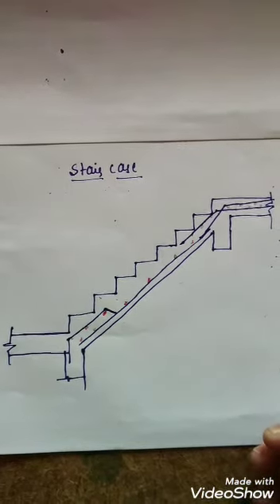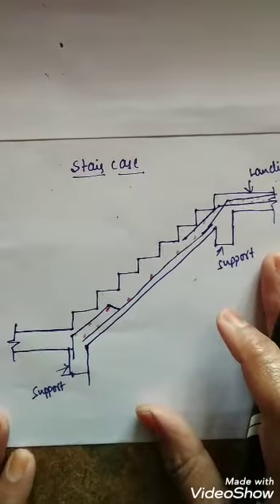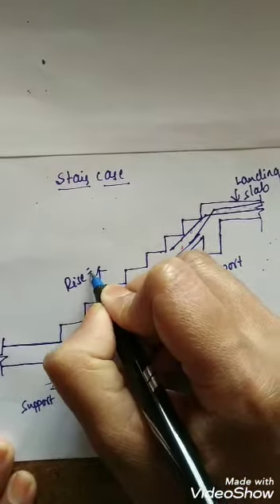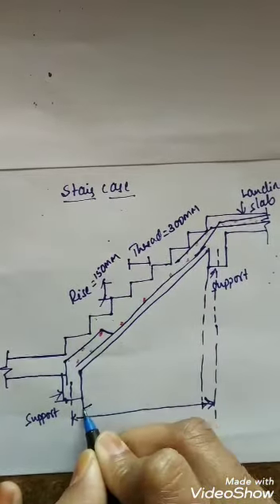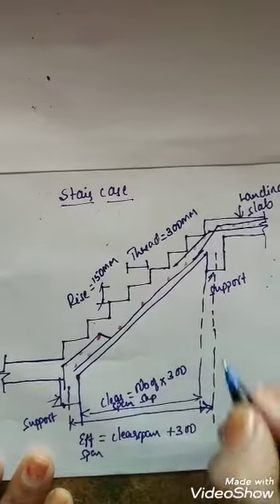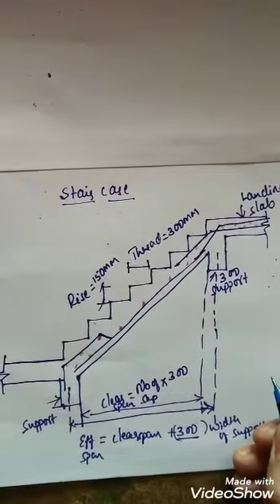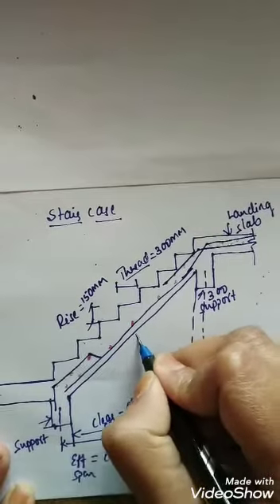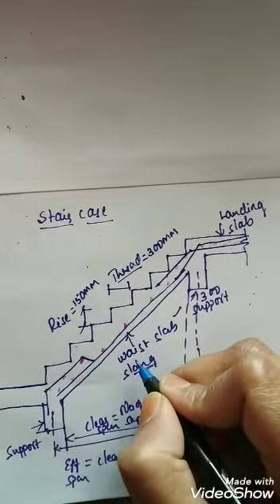Staicase introduction by Swapna channagoudar